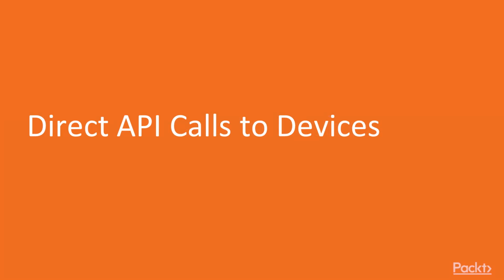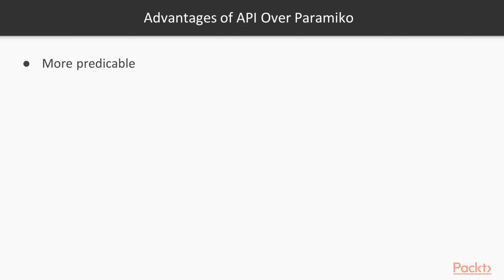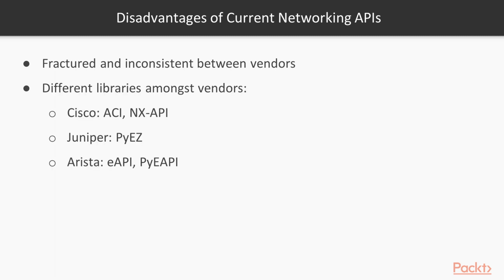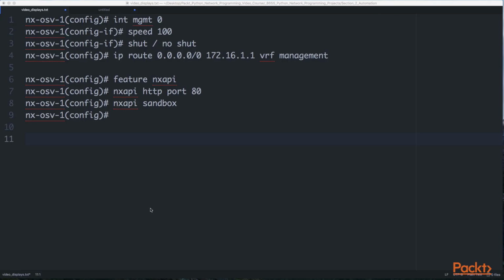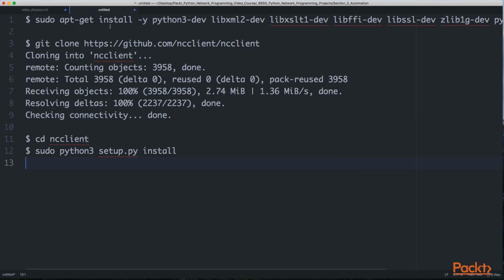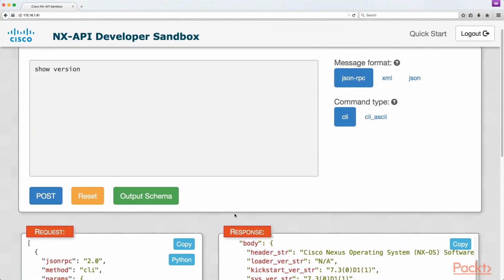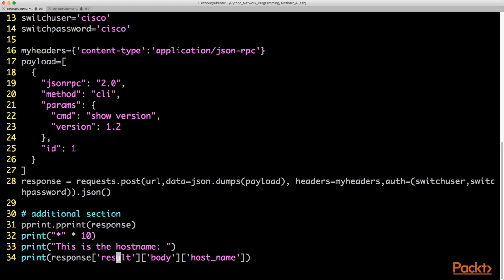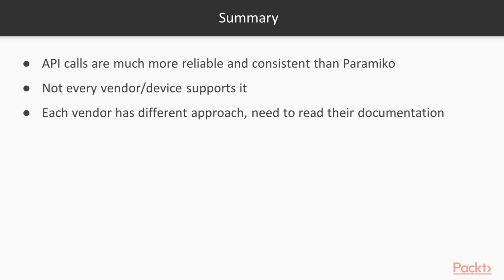07 Python Network Programming - Direct API Calls to Devices